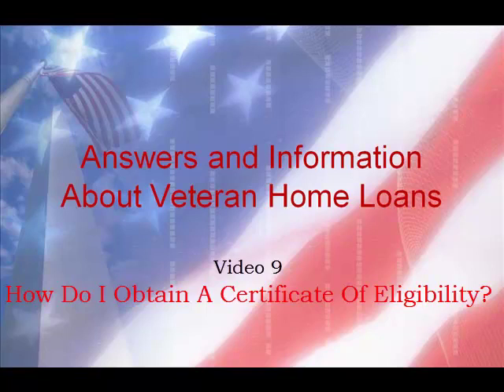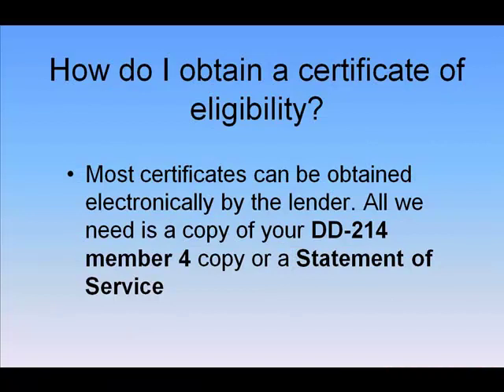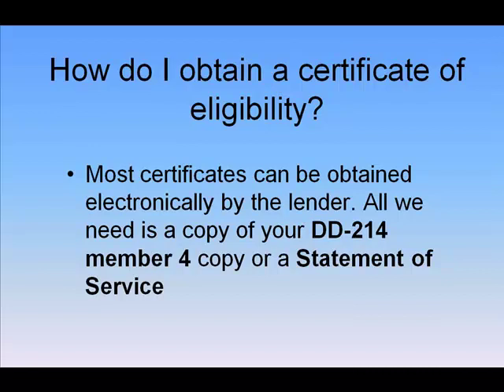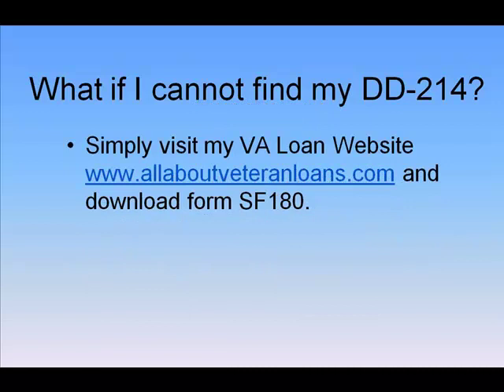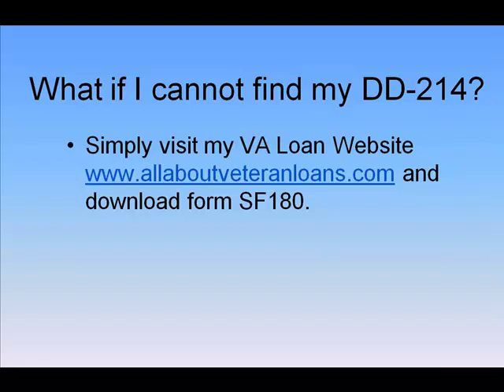How Do I Obtain a Certificate of Eligibility?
How do I obtain a certificate of eligibility? I will take you step by step through the most common questions asked about a VA Loan. Ready to apply?

veterans home loans
veteran home loans
va home loan
veterans home
veterans loans
quantico veterans loans
"ft. belvoir veteran loans
va loan
veteran loans for homes